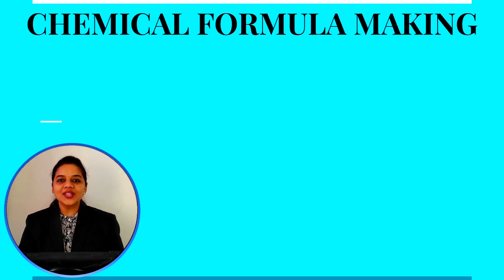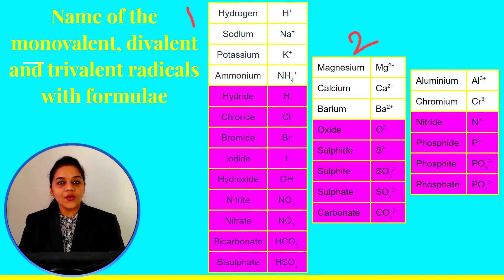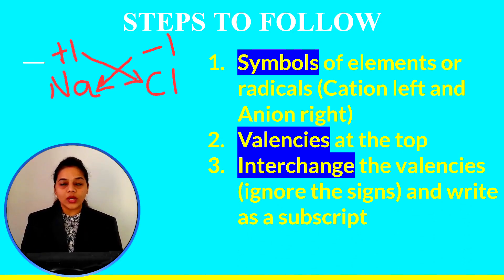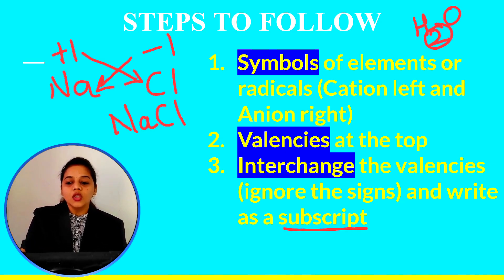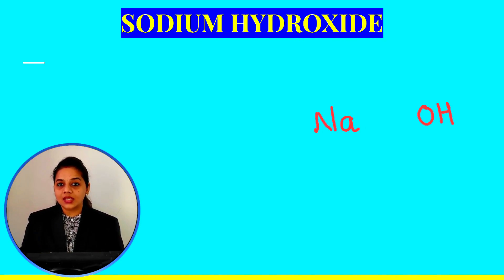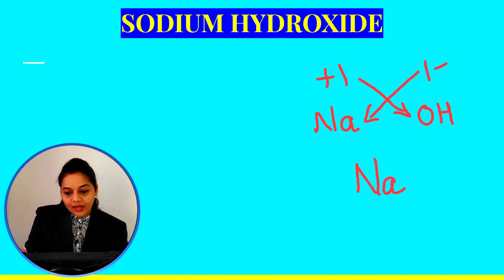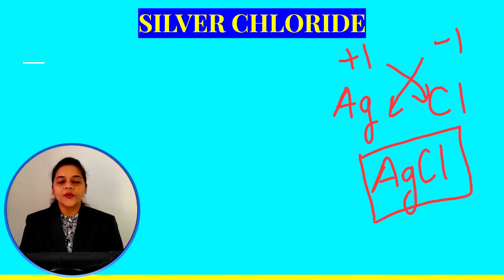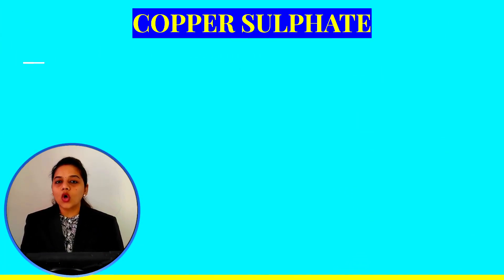Learn Making Chemical Formulae easily with Lots of EXAMPLES || Chemistry Class 8|| Class 9||class 10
Curious Minds with Hemangini
charge of polyatomic ions
How do you find the charge of a polyatomic ion?
What is the charge of the common polyatomic ions?
How can I learn chemical formulas easily?
How do I make a chemical formula?
What is the simplest way to write a chemical equation?
How to do simplest formula chemistry?
5 steps in writing chemical formula
Chemical formula kese banaye?